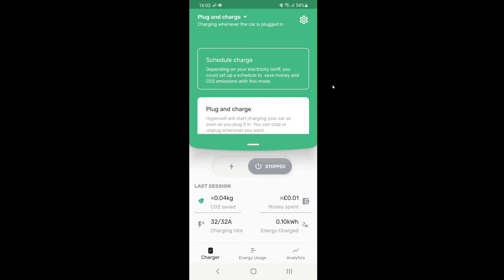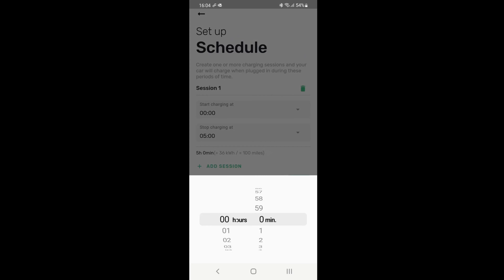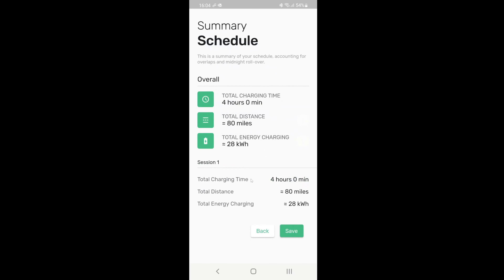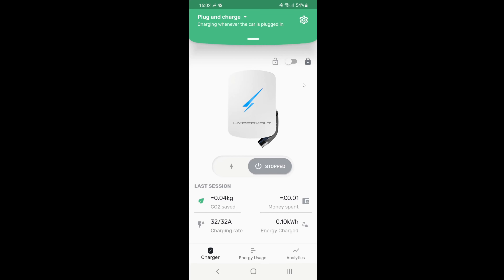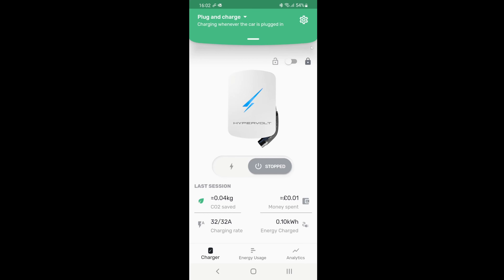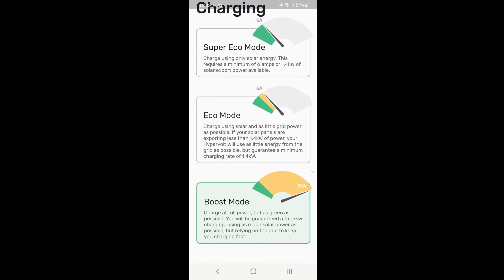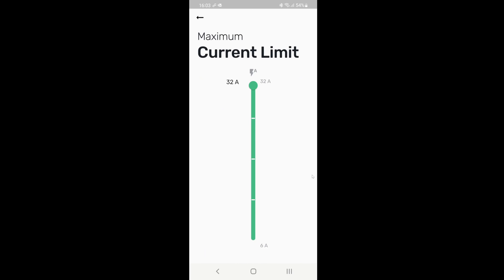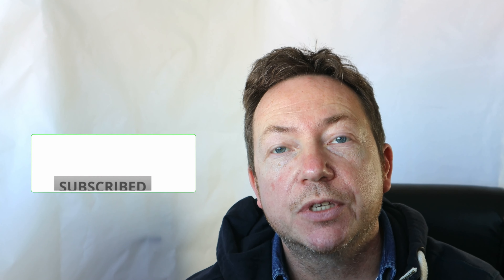Hypervolt EV Scheduled Charging - How To Charge and Fix Issues.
In this video I run through how to set up scheduled charging with the Hypervolt EV Charger and what to look out for that may stop your scheduled charge from working correctly. If you are having problems with your Hypervolt scheduled charge check out some my tips in the video.